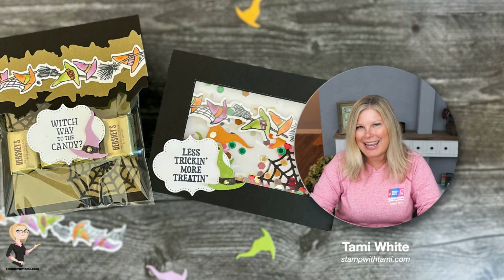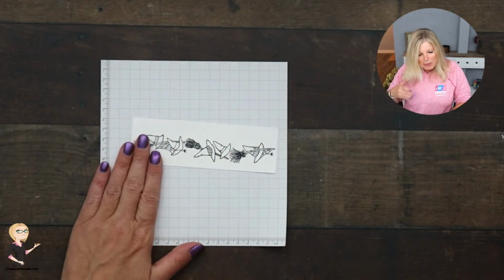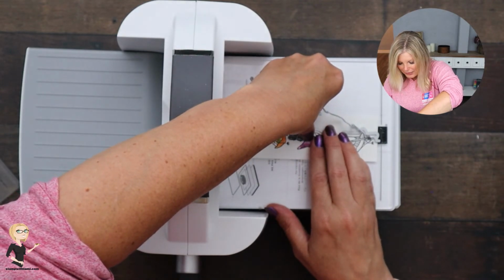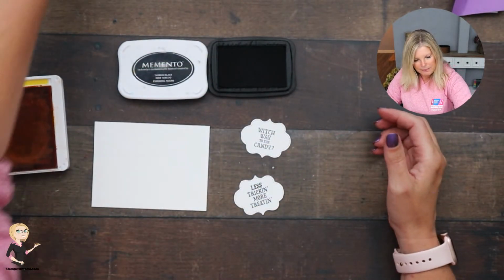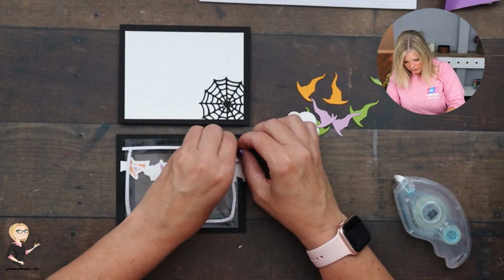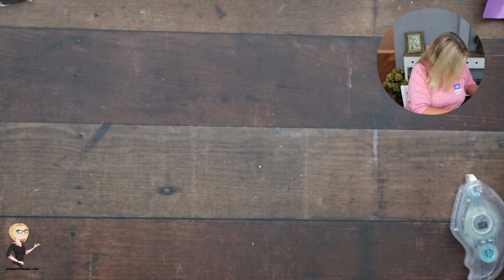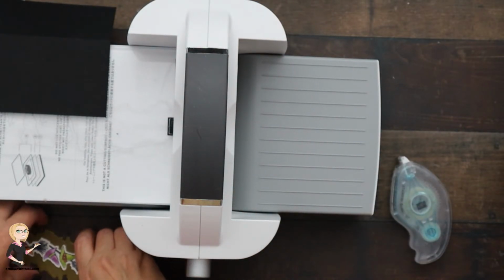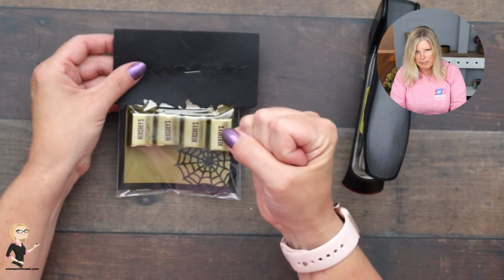🔴 DIY Halloween Treat Bags | Stampin Up - Peaceful Place Suite Shakers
Make adorable DIY Halloween Treat Bags and matching Peaceful Place Suite Shaker cards. Great for parties or just for a smile. Who doesn't love chocolate?

Gold 12" X 12" (30.5 X 30.5 Cm) Shimmer Vellum [156471] - Price: $5.00

** Chapters
00:00 Intro
00:06 DIY Class projects in this video
00:59 Stampin' Up Festive & Bright Bundle
01:33 More in this series
02:08 In Your Words Stamps Giveaway
04:42 Shaker Card Stamping
05:40 Coloring with Stampin' Up Stampin' Blends Markers
10:03 Die Cutting Festive Finishes edge lit dies
13:10 Die Cutting Frightful Tags dies
13:39 Cutting window with Stitched Rectangle Dies
15:25 Stamping greetings
16:48 Pieces for shaker card assembly
18:05 Shaker Card assembly
22:48 How to add sequins and shaker pieces
25:51 Clear Envelopes
26:33 Free printable PDF
27:05 Making the treat bag topper
27:56 Using Stampin' Up Gold Shimmer Vellum
29:04 Using the Stampin' Up Festive & Bright Dies
33:49 Assembling the Halloween treat bag
34:22 Adding Hershey Nuggets candy
36:24 Attaching the topper
39:01 Upcoming cards in the Stampin' Up Festive & Bright Series